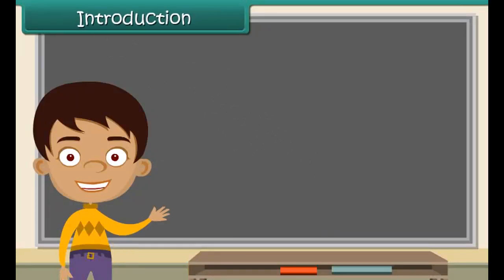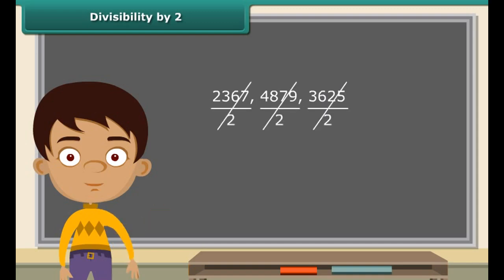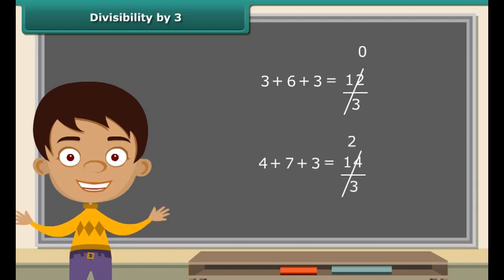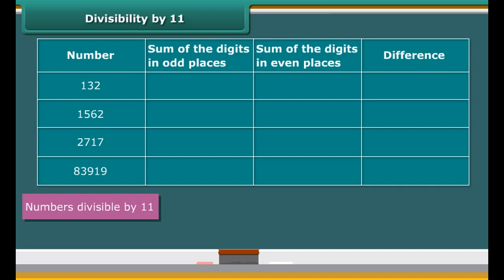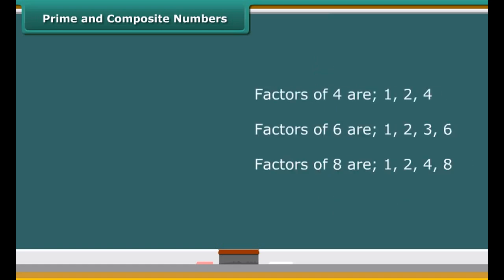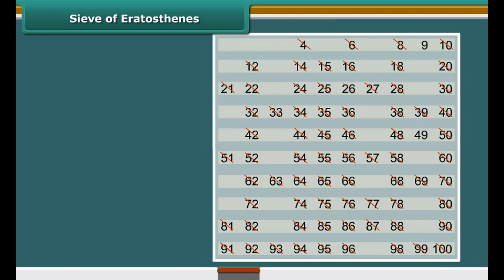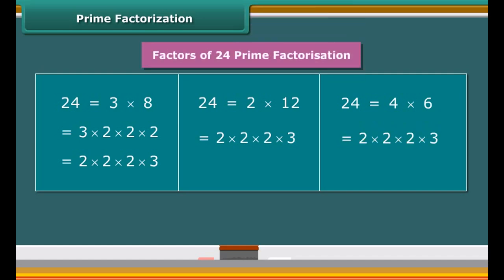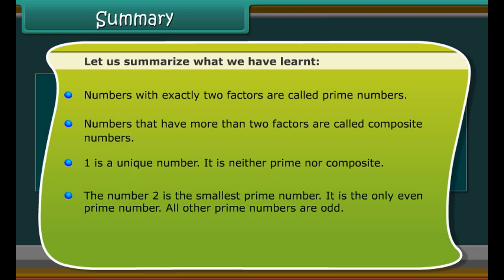Understanding Divisibility Rules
Welcome to our educational channel! In this video, we will delve into the fascinating world of divisibility rules, a crucial topic for Class 6th EM Maths students. Divisibility rules are shortcuts that help you determine whether a number can be divided evenly by another number without actually performing the division. These rules are essential for simplifying calculations and solving math problems efficiently.

We will cover the divisibility rules for the following numbers:

2: A number is divisible by 2 if it is even, meaning its last digit is 0, 2, 4, 6, or 8.
3: A number is divisible by 3 if the sum of its digits is divisible by 3.
4: A number is divisible by 4 if the number formed by its last two digits is divisible by 4.
5: A number is divisible by 5 if its last digit is 0 or 5.
6: A number is divisible by 6 if it is divisible by both 2 and 3.
8: A number is divisible by 8 if the number formed by its last three digits is divisible by 8.
9: A number is divisible by 9 if the sum of its digits is divisible by 9.
10: A number is divisible by 10 if its last digit is 0.
11: A number is divisible by 11 if the difference between the sum of the digits in odd positions and the sum of the digits in even positions is divisible by 11.
Throughout the video, we will provide clear explanations and practical examples for each rule. You will see how these rules can be applied to various numbers, making it easier to determine their divisibility. Additionally, we will include exercises and practice problems to help reinforce your understanding and ensure you can confidently apply these rules in your math work.

By the end of this video, you'll have a solid grasp of divisibility rules and be able to use them effectively to simplify your calculations and solve math problems with ease.